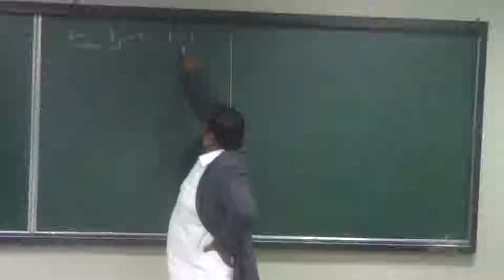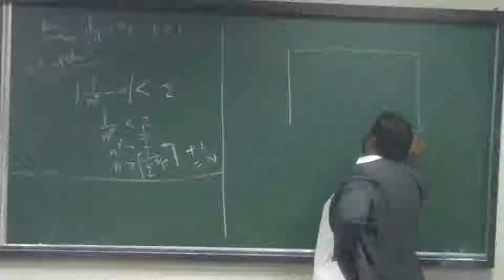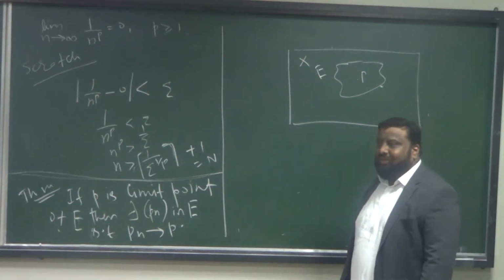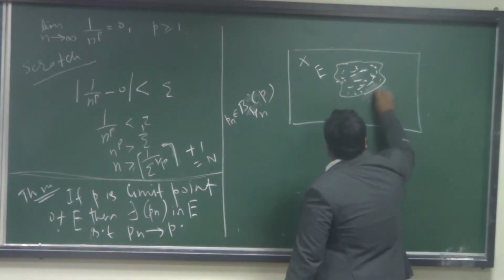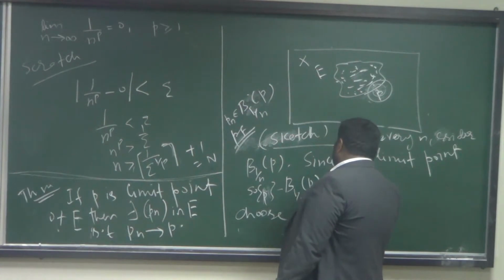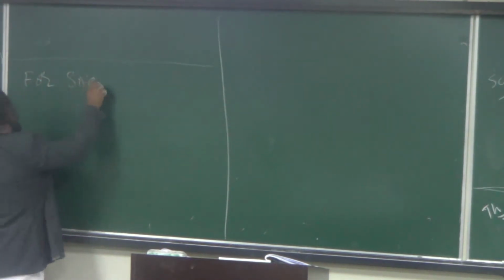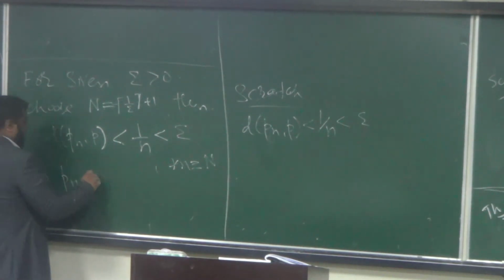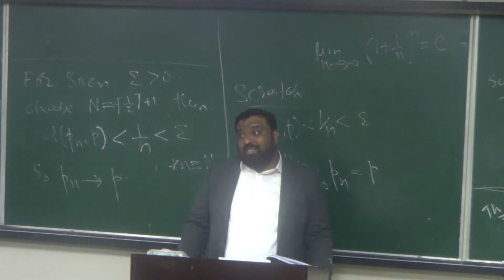Lecture 11 (part 1) : Approximating limit points by convergent sequences